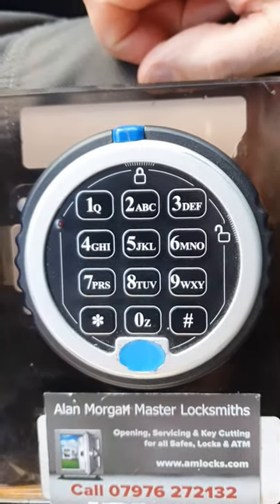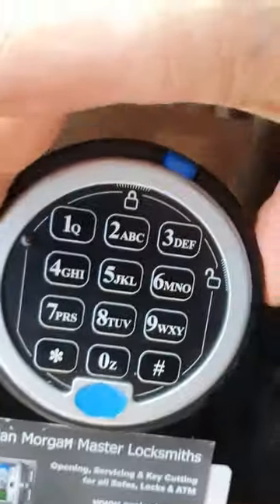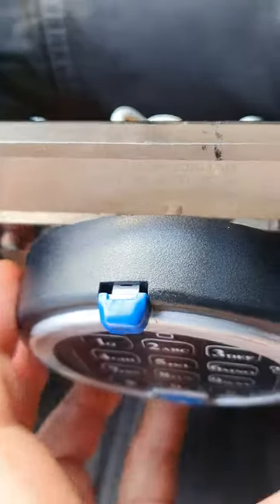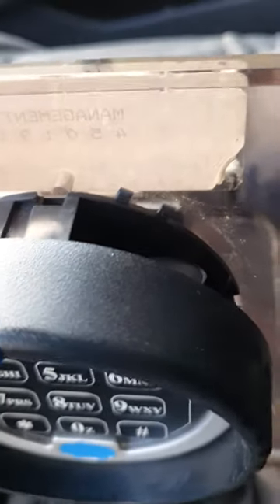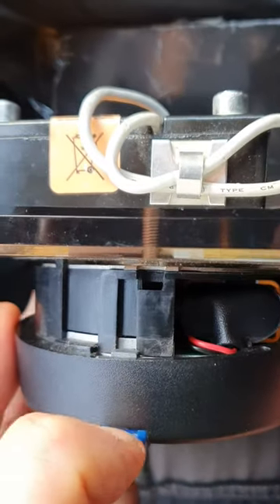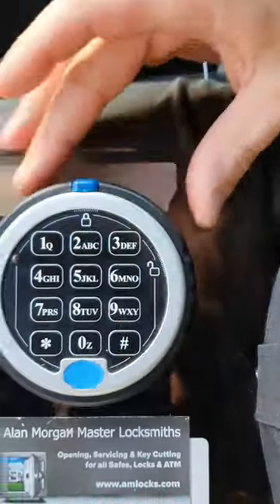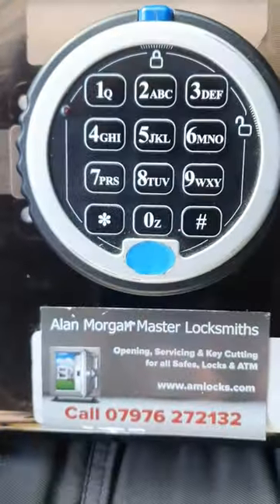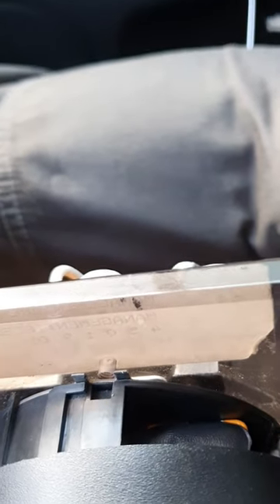S&G lock misaligned, won't lock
Sargent and Greenleaf direct drive electronic digital combination lock. If you have changed the battery and find the lock now opens without entering the code, then this is probably the cause. Misaligned dial ring to spindle drive plate. Remember to test opening and closing several times with the door ajar ie safe door open position but handle turned to lock boltwork before you actually shut the door.